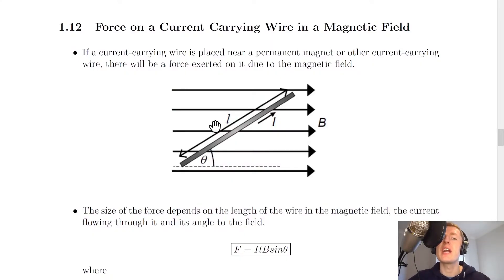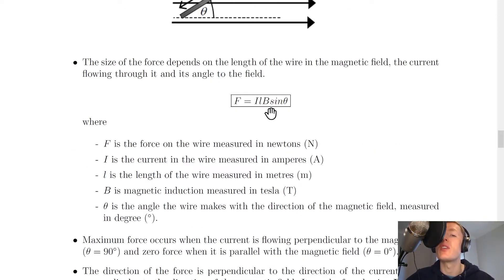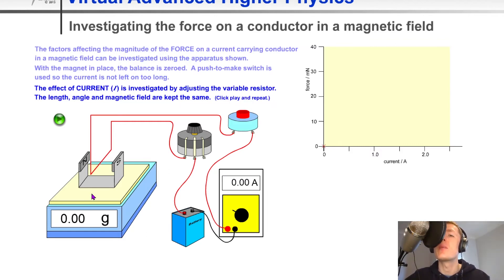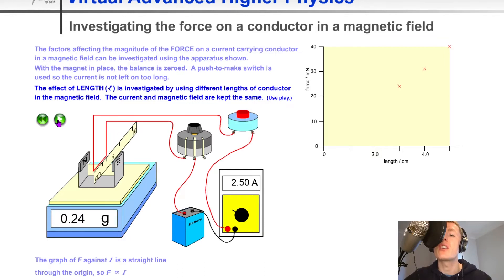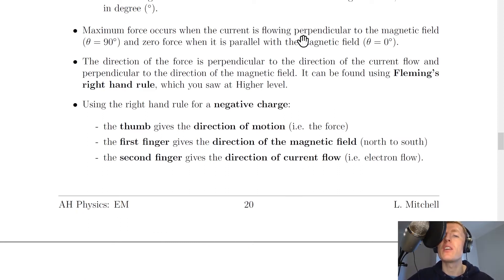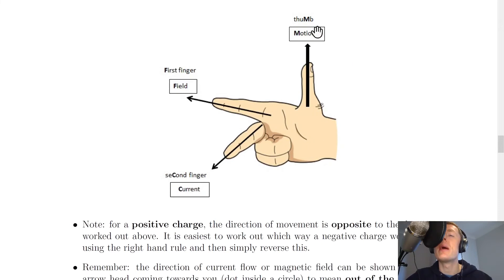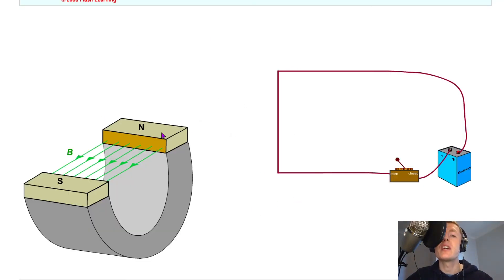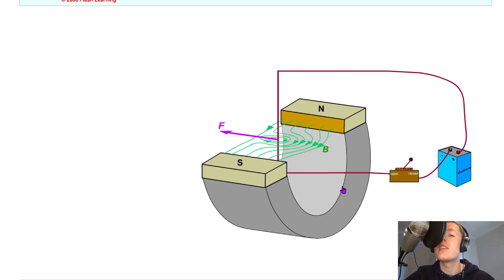Advanced Higher Physics | Electromagnetism | Force on a Current-Carrying Wire | THEORY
A brief overview of the force on a current-carrying wire in a magnetic field from the Electromagnetism topic in the Advanced Higher Physics course. In particular, we look at the equation used to calculate the magnitude of the force, as well as the right hand rule to determine the direction of the force.